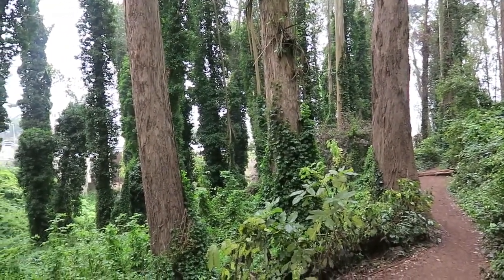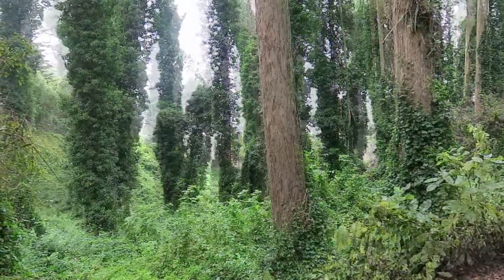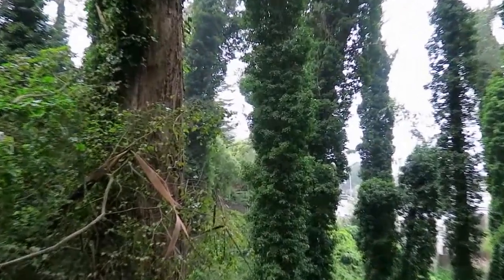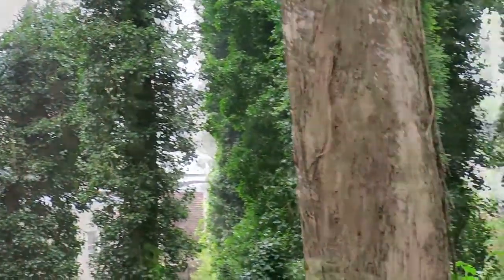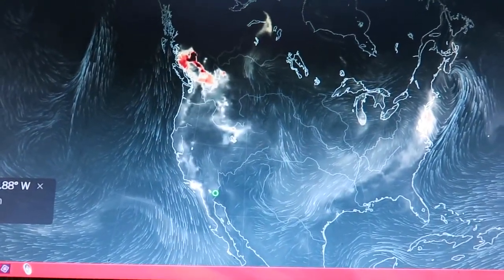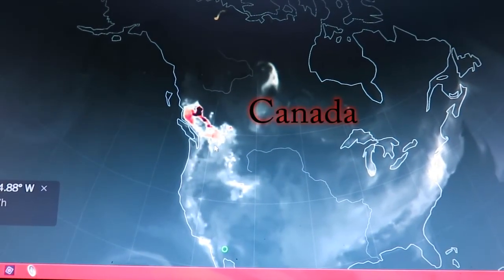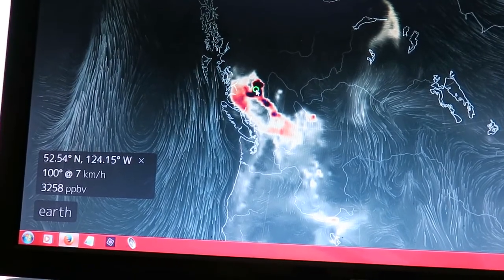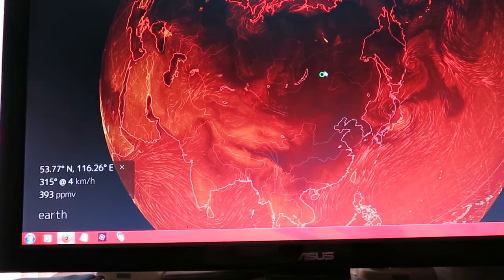The Ice Is Going Fast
I talk about the ice in the Arctic melting fast.